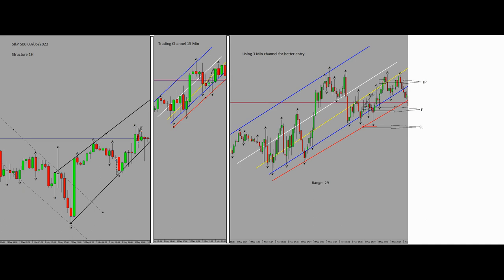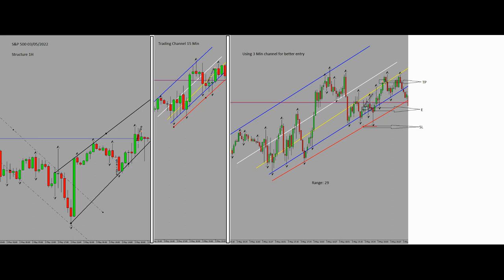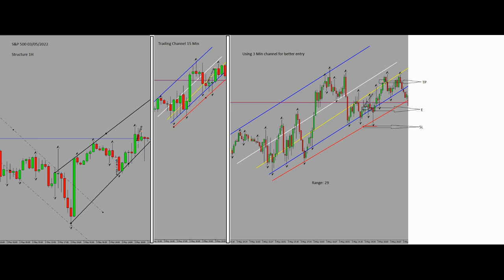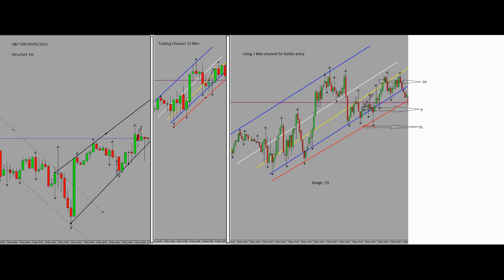Example of PAAT System Trades: S&P500 Futures CFD - 3 May 2022